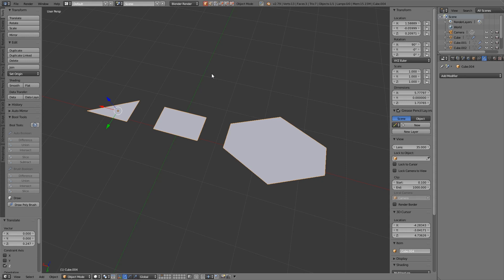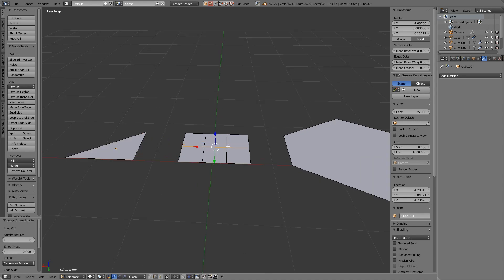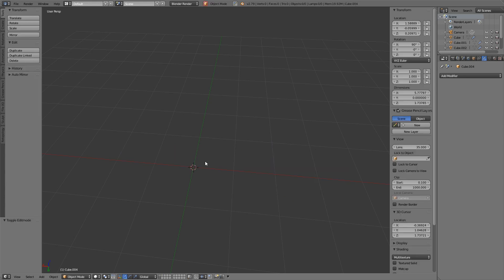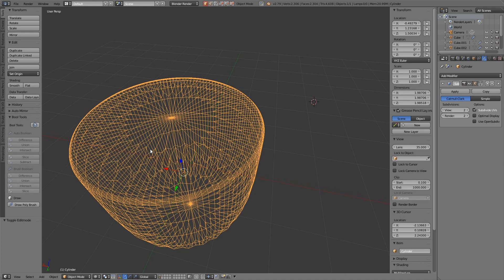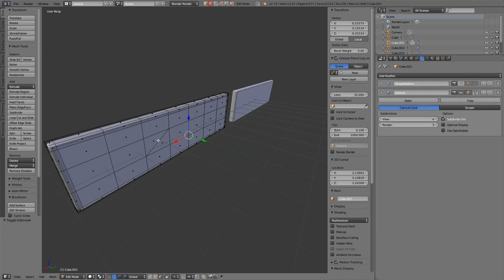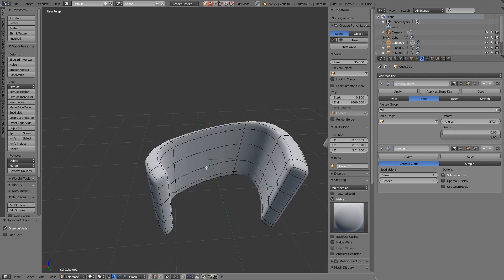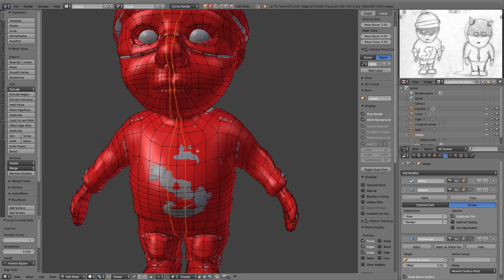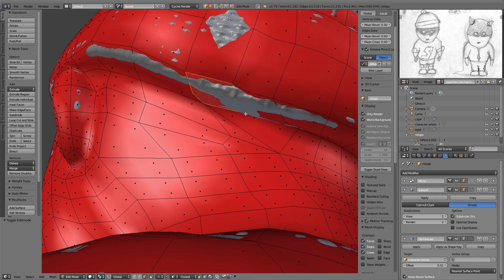Do You Have to Model in Quads? Tris, Quads & Ngons Explained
In this episode I talk about why it helps to model in quads and when using tris and ngons can be useful. I also talk a bit about topology and give examples of when the different methods can be used in both modelling and animation

It's from GearBest
I use a graphics tablet to paint with and I can recommend this one for the price and responsiveness it's probably the cheapest of that quality as well.